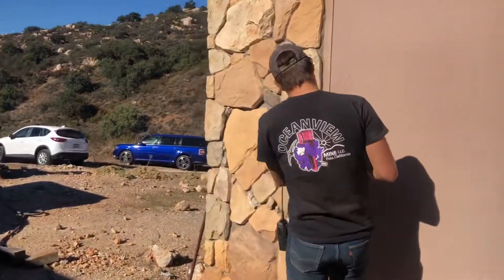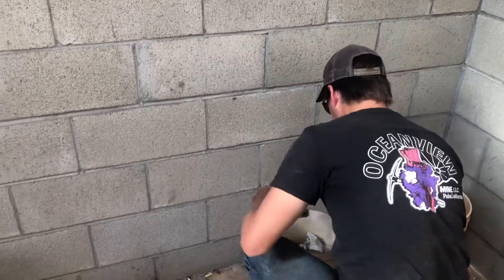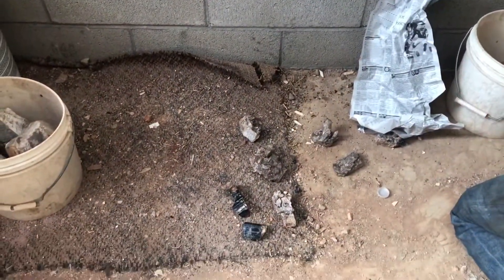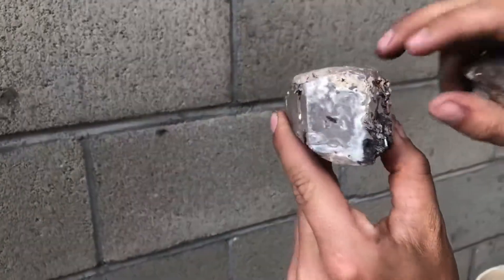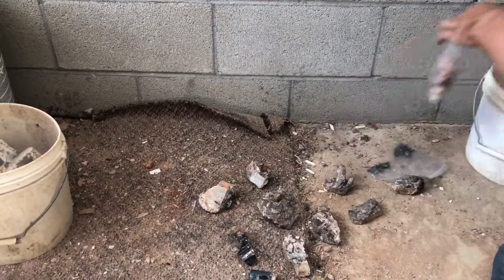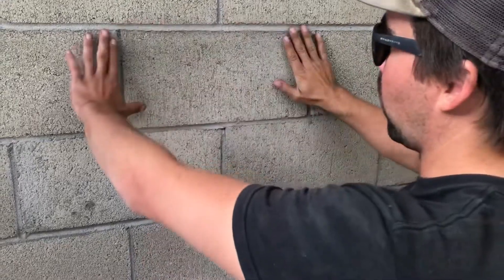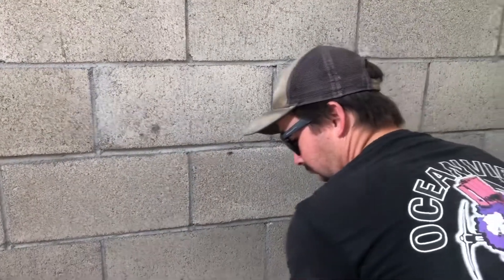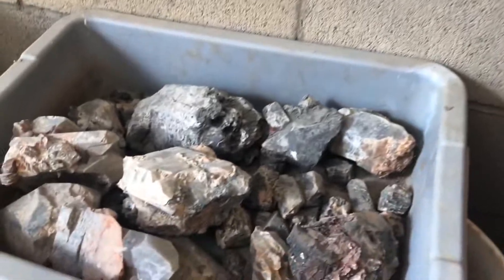Levi from the Oceanview Mine - Talking About the Latest Pockets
Levi was showing me some crystals that were recently found in one of the latest pockets at the Oceanview mine. He goes into some interesting details about pegmatite mining that will satisfy your thirst for being a rock nerd. 💎⛏🤓

Be sure to check out mining_my_business on instagram! Also, I run the instagram page @oceanviewgemmine so go check it out to see what’s going on at the fee digs.